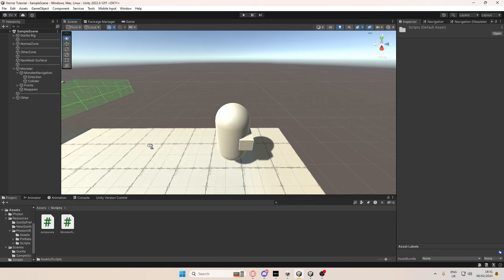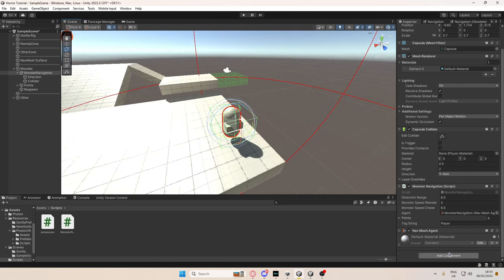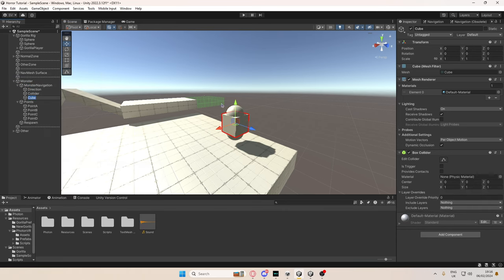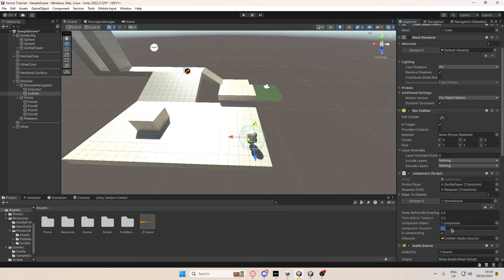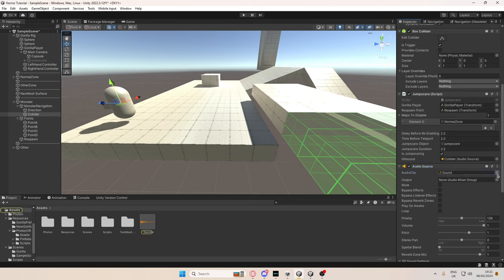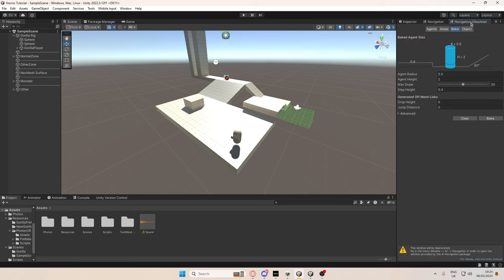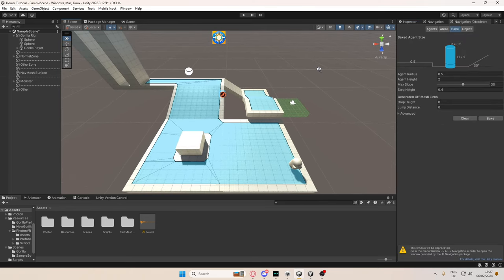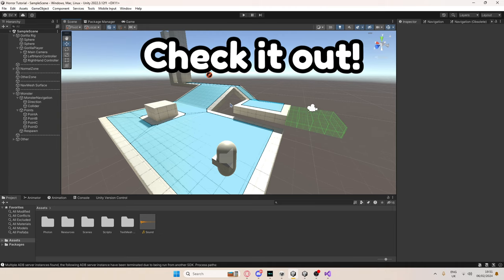How to add HORROR to your Gorilla Tag fan game..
Here on this channel, I'm dedicated to providing you with top-notch Gorilla Tag content, whether it's intense tag battles, in-depth guides, or side-splitting fails. Together, we'll navigate the wild world of Gorilla Tag and create memories that will leave you craving more.

So, whether you're a tag veteran or a newcomer to this amazing game, I invite you to join our ever-growing community.